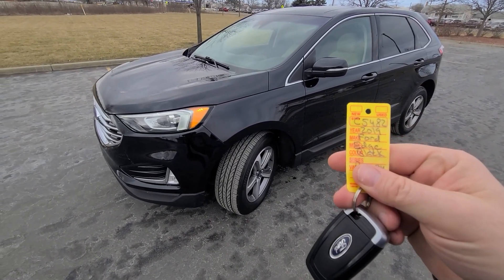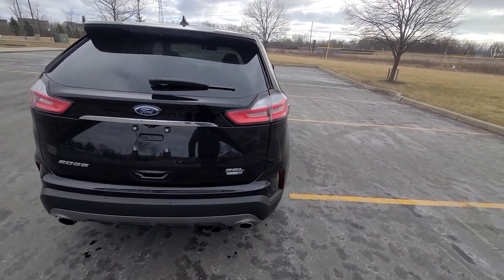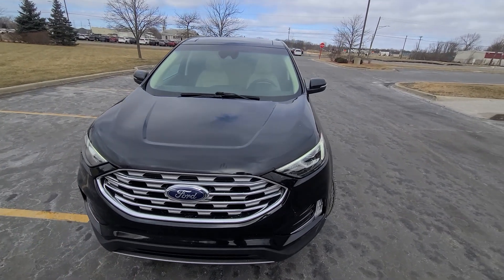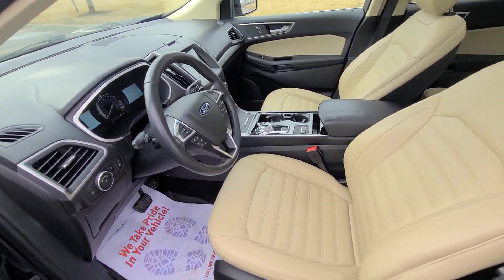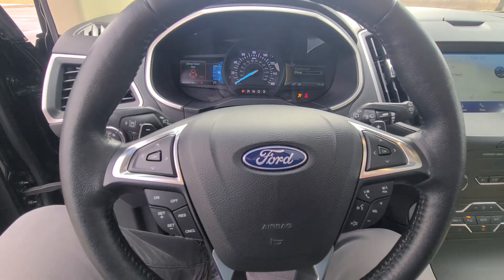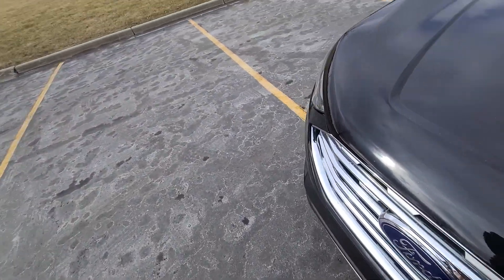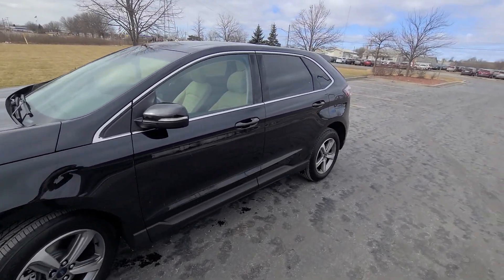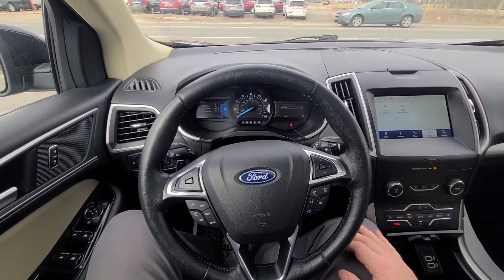c5482 2019 Ford edge